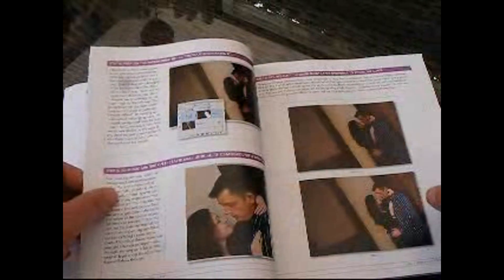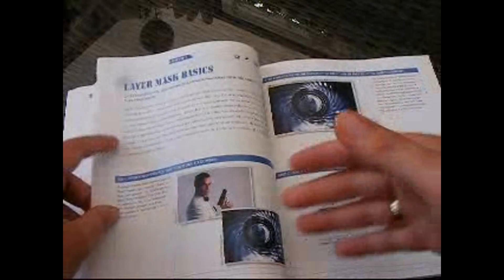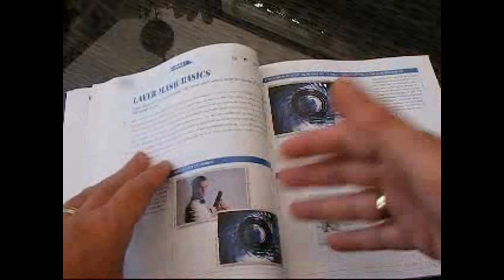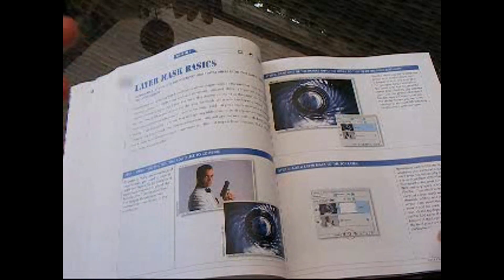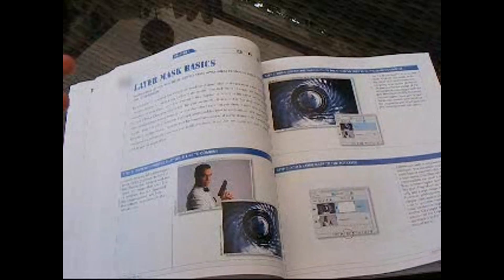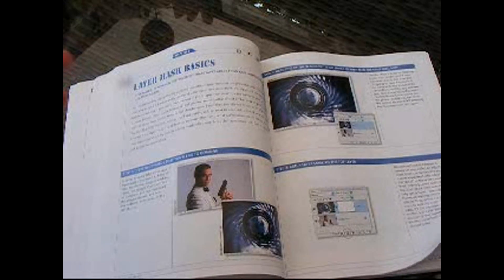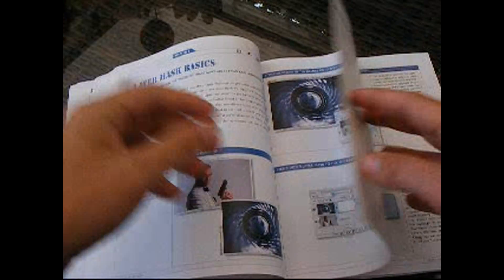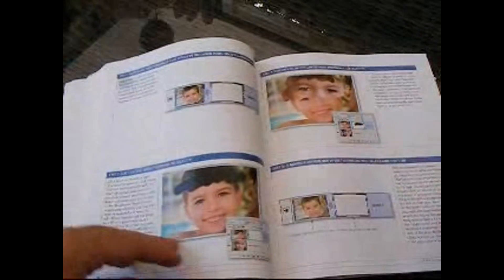Book Review: Photoshop Layers by Matt Kloskowski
This is a great book all about Photoshop's most powerful feature.